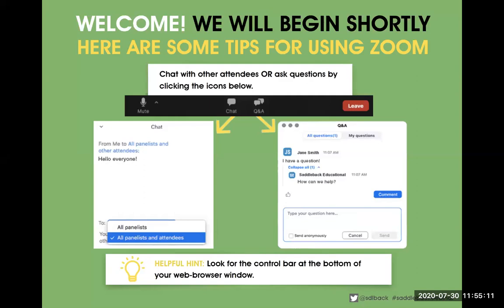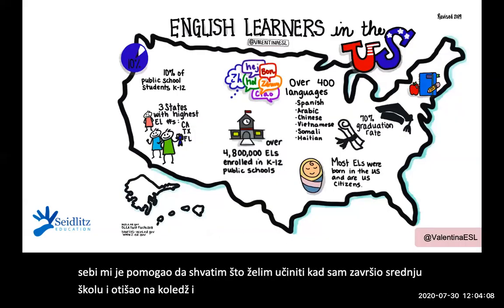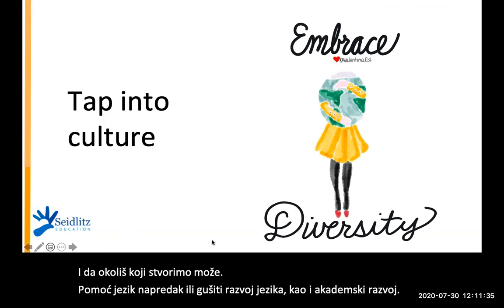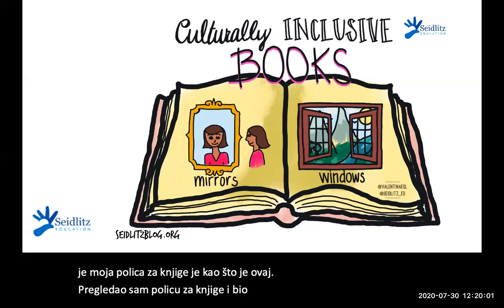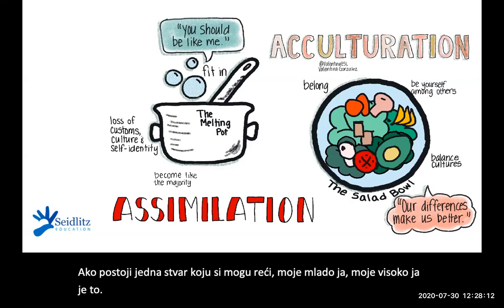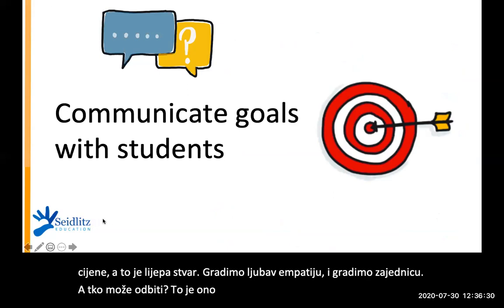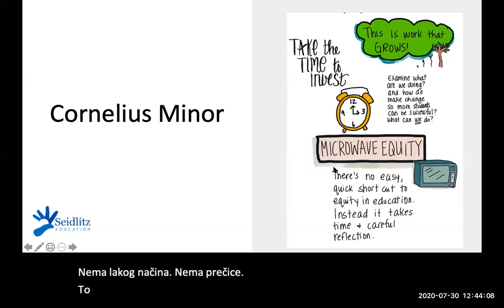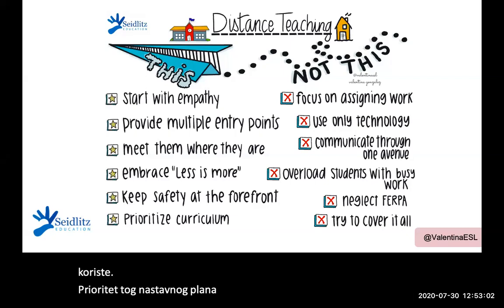Creating a Culturally Responsive Learning Environment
Last spring ended like no other. Instruction varied from district to district, campus to campus, and household to household. The beginning of this new school year will be critical for establishing stability for our English learners, whether instruction is traditional, remote, or blended. Join Valentina Gonzalez for this FREE webinar as she discusses how honoring students’ experiences and cultures can set the tone for a successful school year. We will share effective and easy-to-implement practices that will help students thrive.

The Saddleback Educational Publishing Channel is your one-stop connection to the education world of Hi-Lo Books, struggling readers, ESL, ELL, Newcomers, Special Education, and Social Emotional Learning (SEL).

For anyone interested, here is a link to the resources discussed in the broadcast